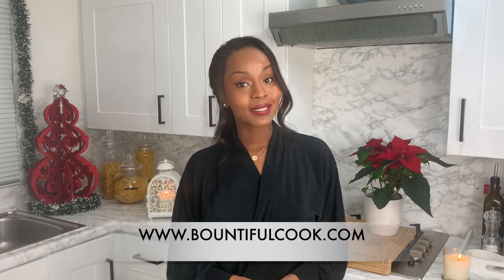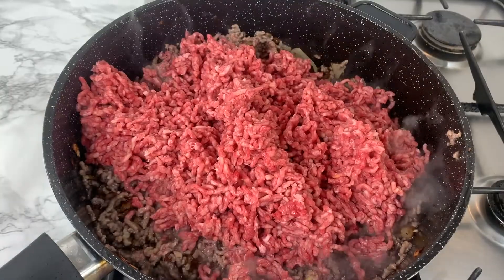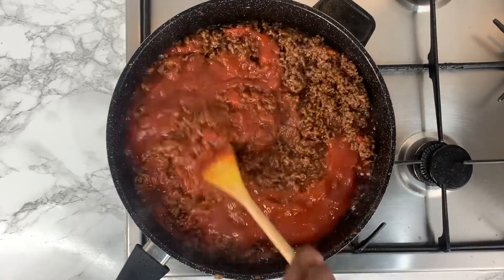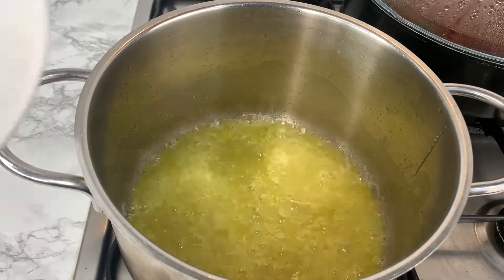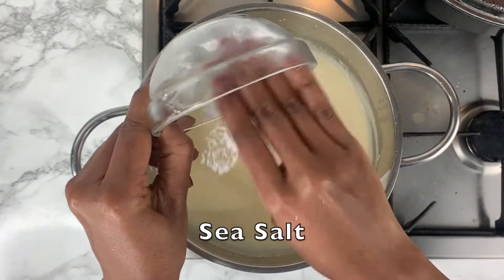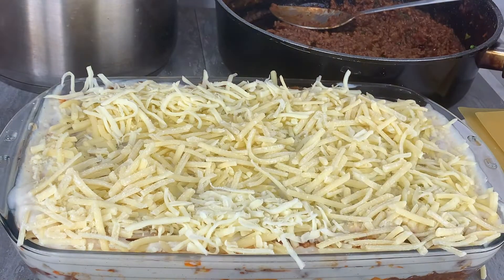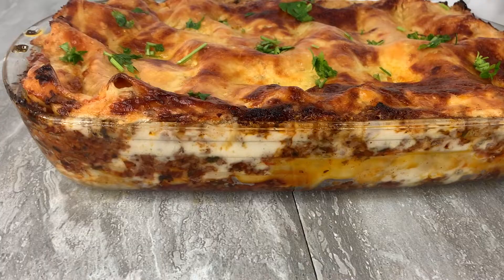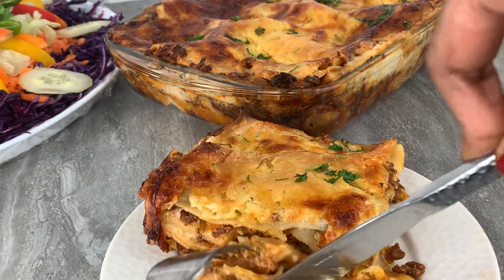Simple LASAGNE recipe | How to make LASAGNA recipe at home with simple ingredients | Bountiful Cook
Simple LASAGNE recipe. Learn how to make LASAGNA recipe at home with simple ingredients .The unforgettable beef lasagne recipe! If there was ever a meal that defined the word crowdpleaser it was the famous beef lasagne! This is one recipe you can cook over and over again and never tire. A rich meat sauce, with a creamy roux layered with filling lasagne sheets and sprinkled with cheese, sounds like the ideal comfort food to me. You can serve this with salad or coleslaw.

I look forward to getting your feedback/tags on recipes you've discovered, tried, and enjoyed!

From my kitchen to yours Happy Cooking!

INGREDIENTS
Meat Sauce:
1.5kg Lean minced beef
800g chopped tomatoes
1 large onion
6 cloves of garlic
1/2 lemon juice
1 tbsp Tomato purée
1 tsp Cayenne pepper
1 tbsp mixed herbs (basil, oregano, sage, mint)
1/2 cup fresh parsley
1 tsp black pepper
3 tsp sea salt
Lasagne sheets x TBC

White Sauce:
150g butter (unsalted)
4 tbsp Plain flour
3 cups whole milk
250g cheddar cheese
200g mozzarella cheese
1/2 tsp nutmeg powder